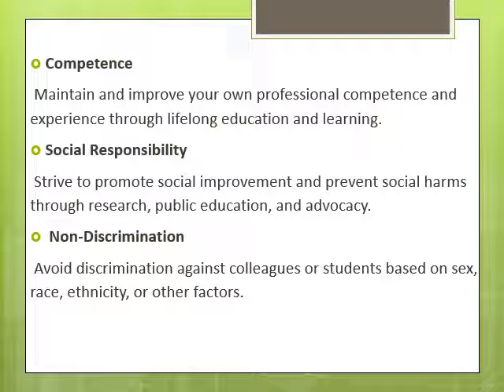introduction to medical ethics MD